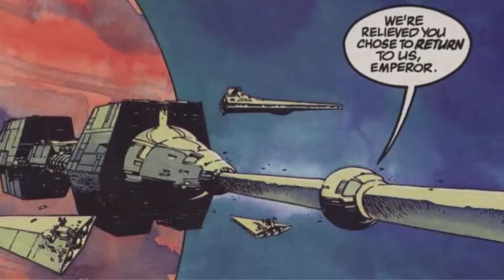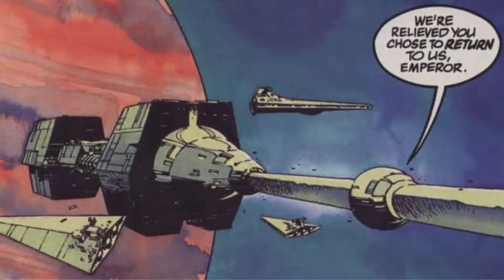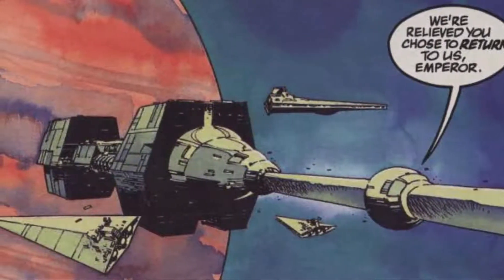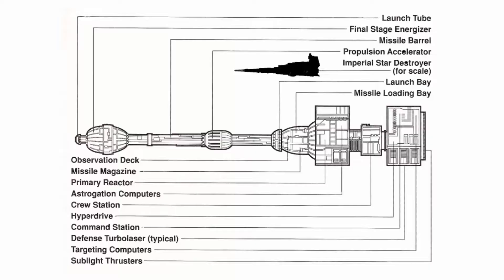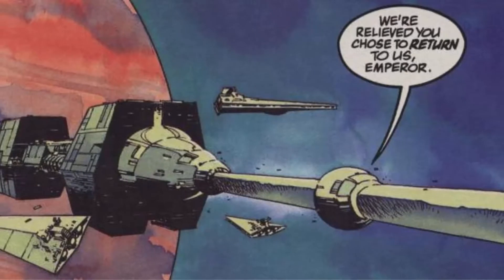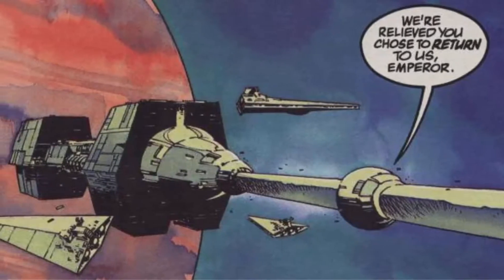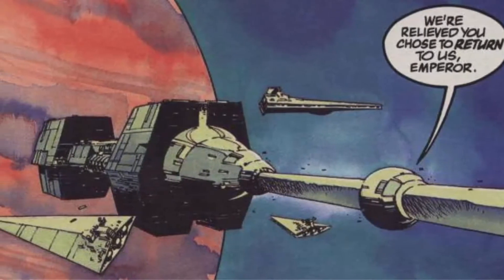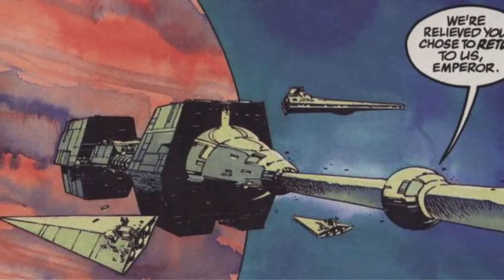Star Wars Most Powerful Ship: GALAXY GUN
Here we have Star Wars Most Powerful Ship: GALAXY GUN that will make you fun.

One of several superweapons commissioned by the reborn Emperor Palpatine, the Galaxy Gun was designed by Umak Leth and constructed in 10 ABY by the Galactic Empire. Taking the form of a 7,250 meter-long tube-shaped weapon built above the planet Byss, the Galaxy Gun fired projectiles equipped with particle disintegrator warheads able to destroying a planet. The projectiles were capable of traveling through hyperspace at speeds equivalent to a Class .75 hyperdrive, allowing for quick and lethal interstellar targeting. When the fired projectile exited hyperspace, its automated defenses would deflect attacks by enemy forces. Its laser cannons would exchange fire with warships while its armor plating and powerful deflector shields protected against enemy fire, even including ion cannons and turbo lasers.

I worked really hard on this and i obviously didn't put enough credit in the description.  Once I have received your message and determined you are the proper owner of this content I will have it removed!
Also, thank you all for 25k+ views on this video! It means a lot .

In our channel (Top Amazing List) Have a Collections of everything you ever want to know about fashion, celebrity lifestyle, shocking, mysterious, funny, weird and mind-blowing facts, fitness, health, relationships, interesting topics and the most interesting random occurrences in 10 minutes or less.